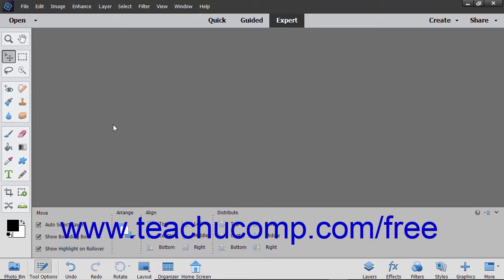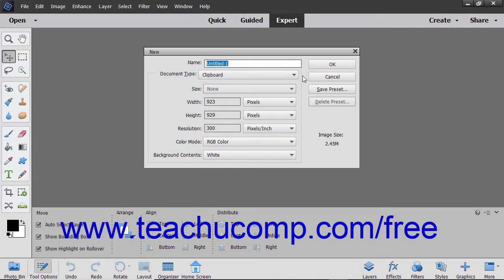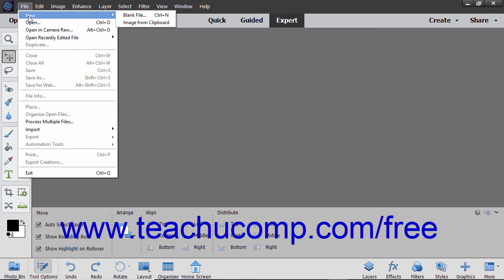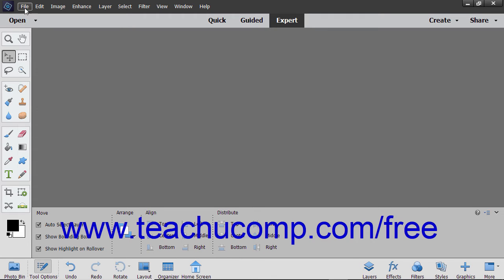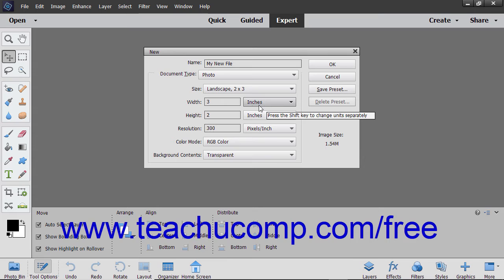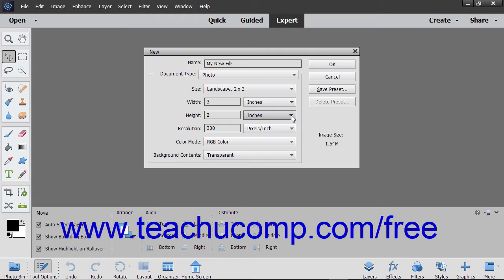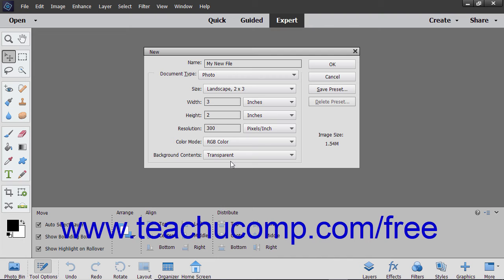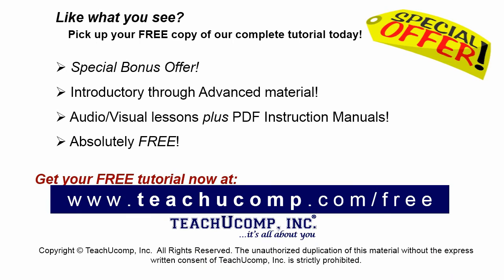Photoshop Elements 2019 Tutorial Creating New Images Adobe Training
Learn how to create new images in Adobe Photoshop Elements A clip from Mastering Photoshop Elements Made Easy v. 2019. - the most comprehensive Photoshop Elements tutorial available. Visit us today!